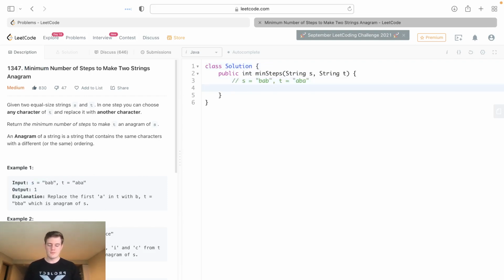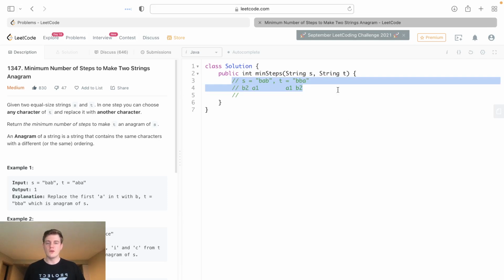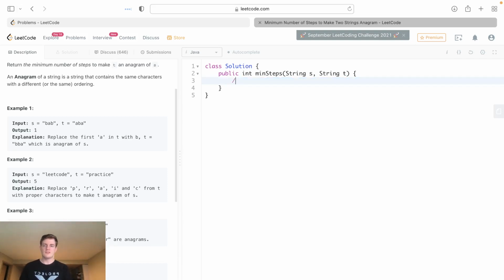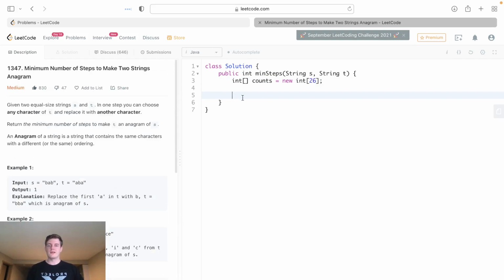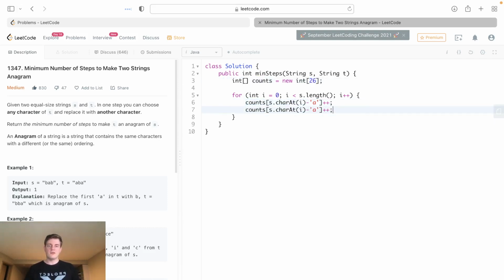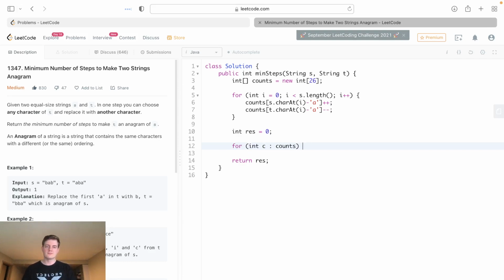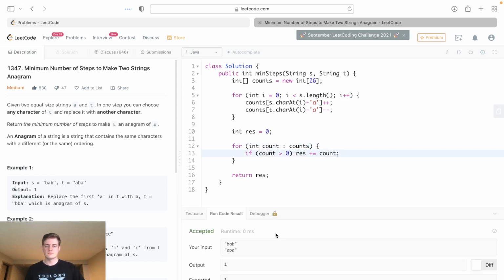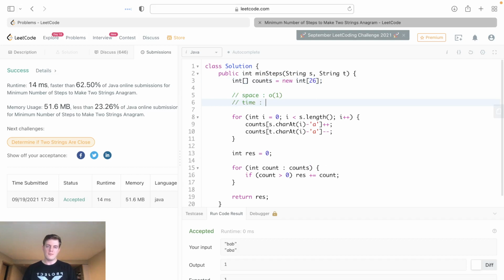Leetcode Solution - 1347 Minimum Number of Steps to Make Two Strings Anagram